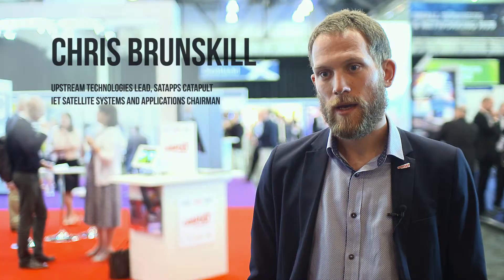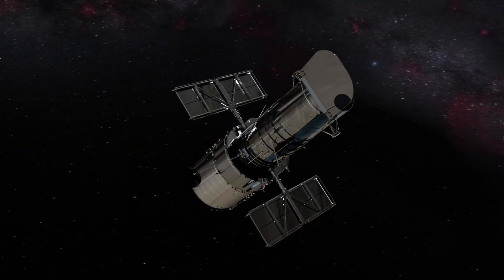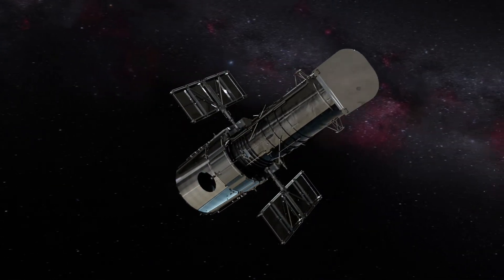What are the game changing satellite applications?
IET Satellite Systems and Applications asked leading industry experts ‘what are game changing satellite applications?’ Find out what they had to say.